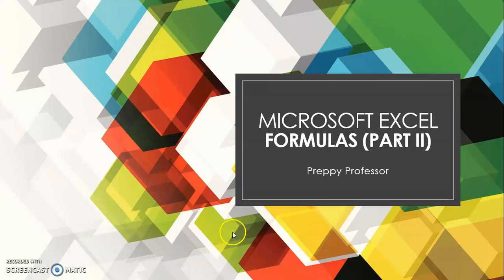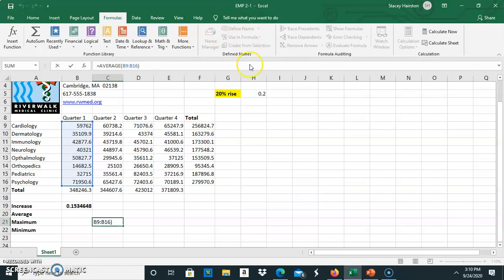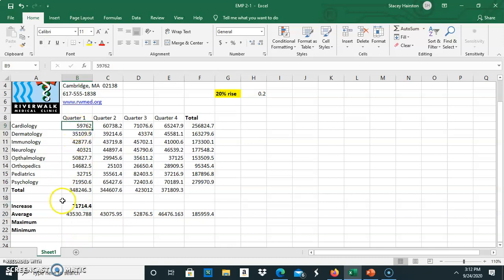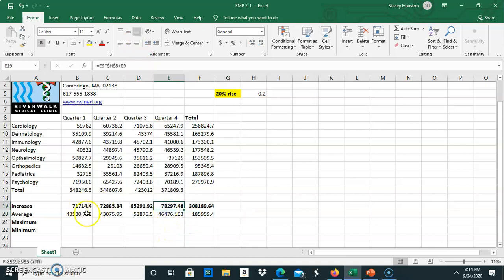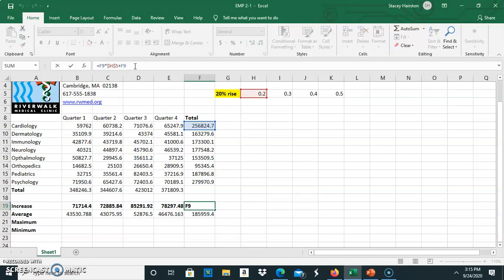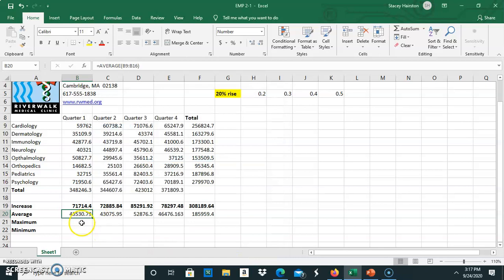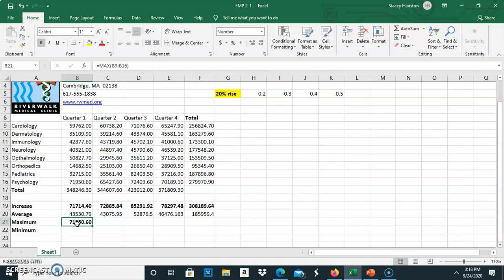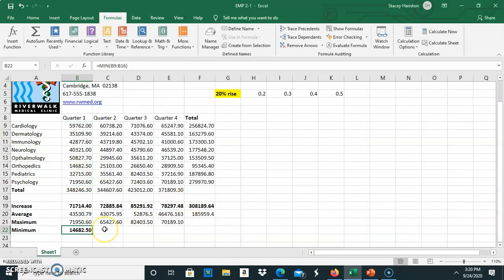Microsoft Excel - Creating Formulas using the Absolute Formula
This video is Part II on creating formulas and provides a tutorial on how to create an absolute value.